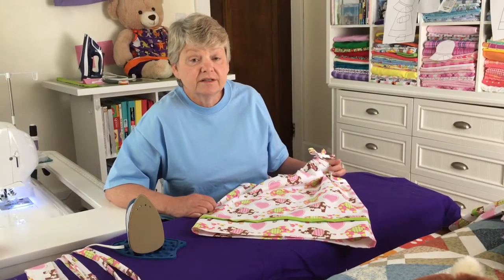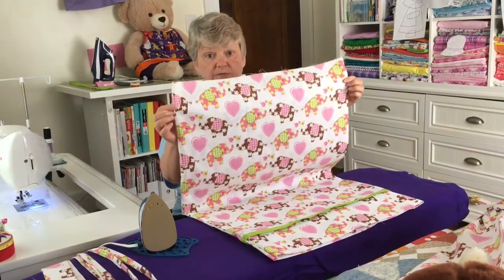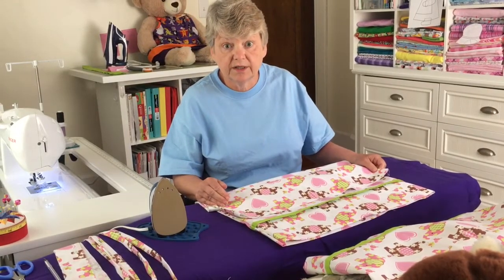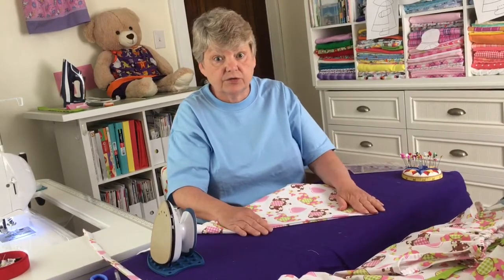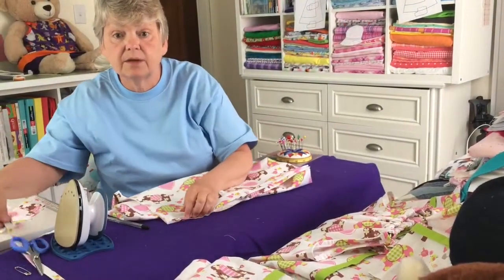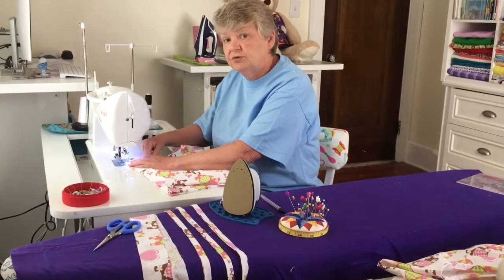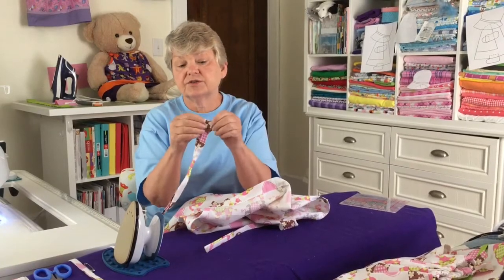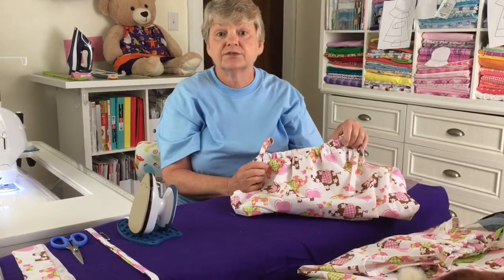How to make A Pillowcase sundress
Join us to discover how to create a child's sundress using a standard pillowcase. Materials needed include a standard pillowcase purchased or homemade, double folded bias tape to match pillowcase fabric. Tools would include scissors, ruler, iron, and sewing machine.